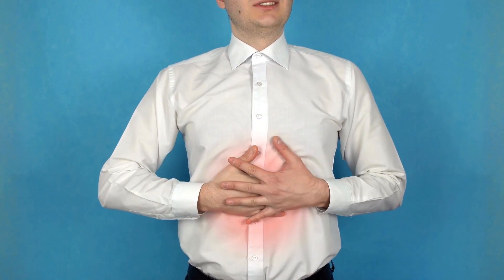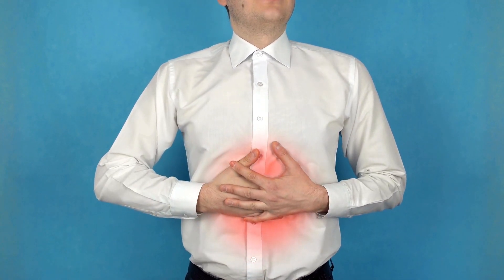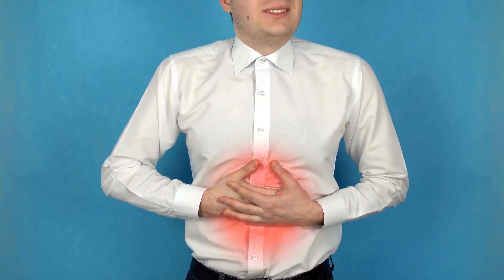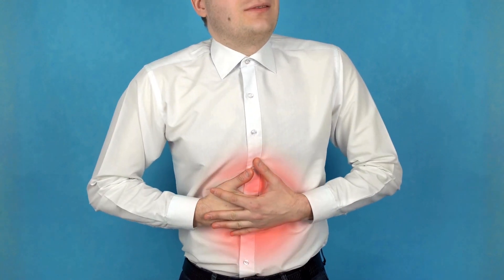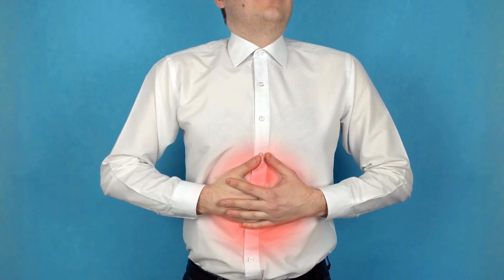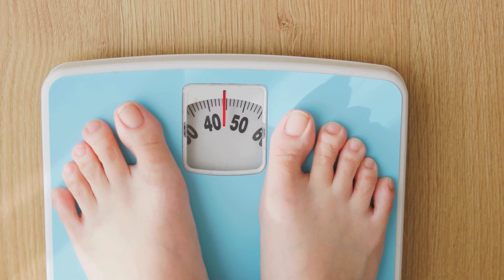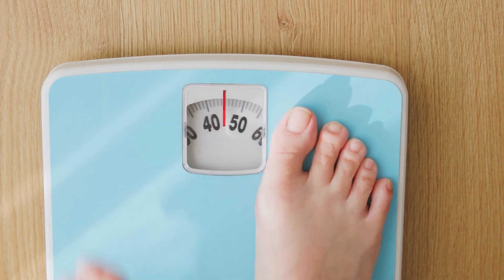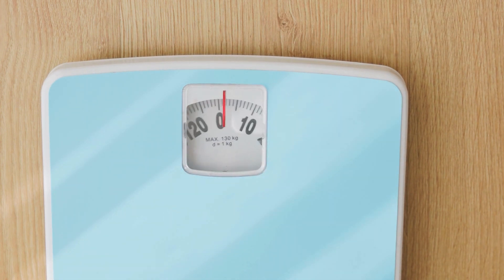The Benefits Of Cayenne Pepper In Supporting Digestive Health | FITTEAM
FITTEAM provides you the opportunity to transform your life.

We believe there's nothing quite as powerful as a community of individuals who are all striving to be the best versions of themselves. When you surround yourself with people who are constantly pushing themselves to grow, learn, and achieve, it can be incredibly inspiring and motivating.

In our community, there's a sense of shared purpose and support. Everyone is here to help each other, to cheer each other on, and to hold each other accountable. Together, we can achieve greatness.